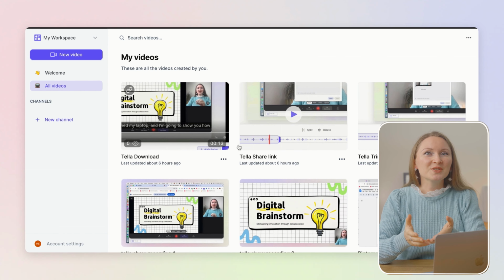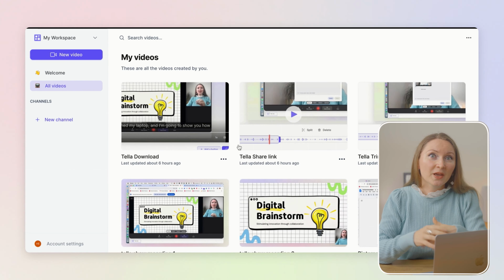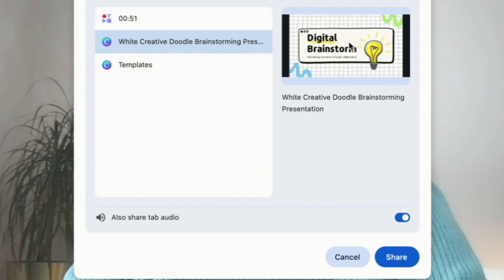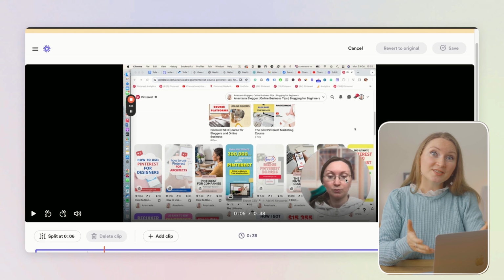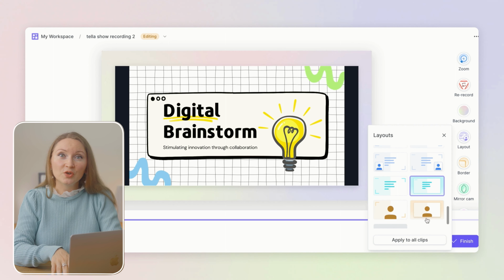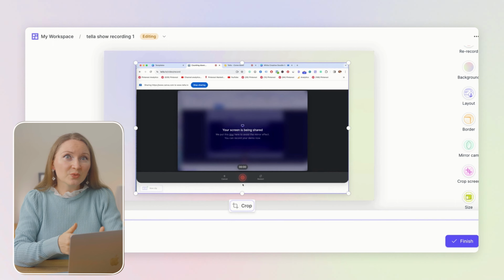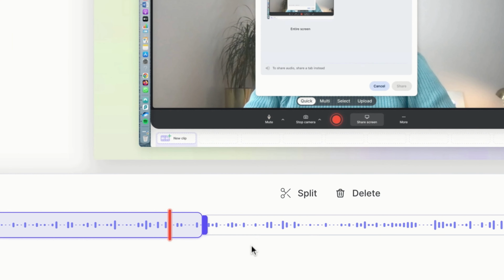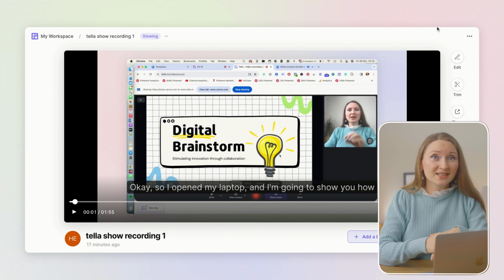Best Screen Recorder in 2025 (BETTER than Loom!) - Record Yourself and Your Screen At the Same Time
Learn how to record yourself and your screen at the same time.
Learn to create stunning screen recordings for demos, pitches, tutorials, and more using Tella in this video! No video editing or design skills are required to achieve a professional look.

♡ RESOURCES & SERVICES I USE:
1. I use this Screenshare and Editing Tool in my videos
2. To optimize my blog for SEO I use
3.
4. Start a Free account for your Email List